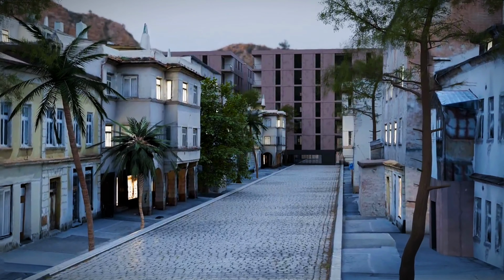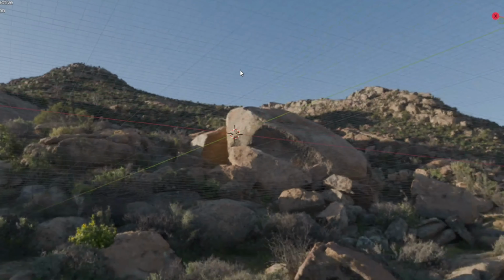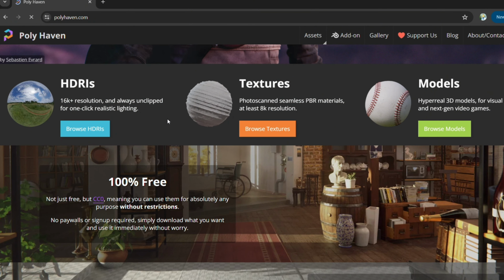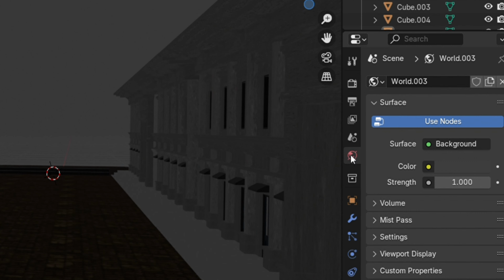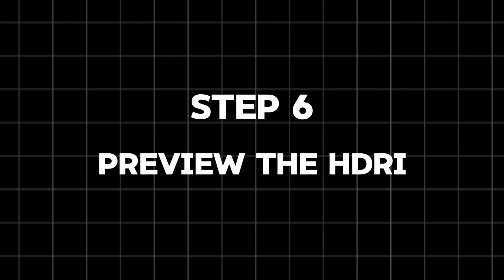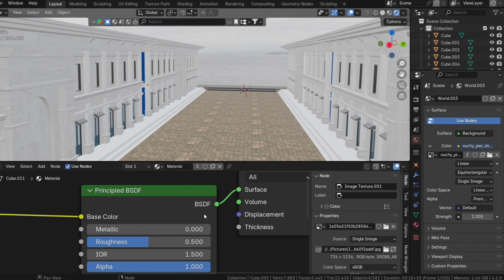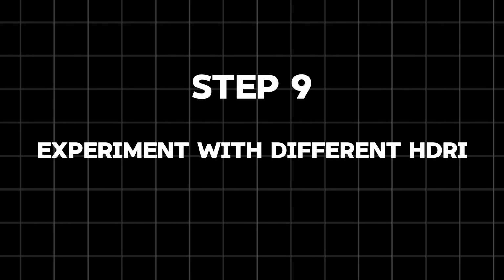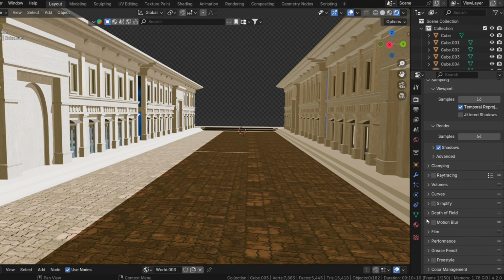How to Apply HDRI in BLENDER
Discover the magic of HDRI lighting in Blender and take your renders to the next level!

In this beginner-friendly tutorial, you'll learn how to effortlessly add realistic lighting and reflections to your scenes.

Whether you're creating stunning environments or bringing your models to life, HDRI is the ultimate tool to make your work stand out.

Watch now and see how easy it is to transform your projects with pro-level lighting techniques!